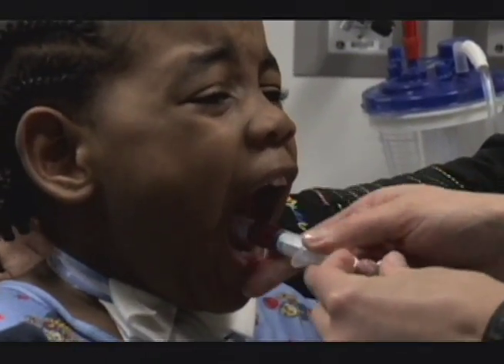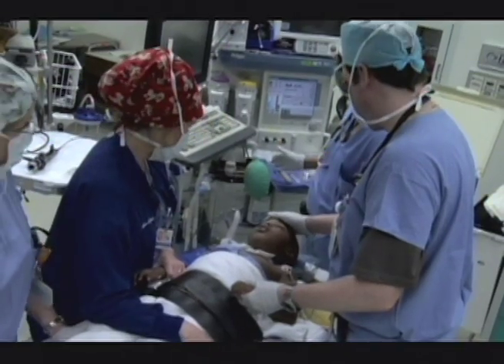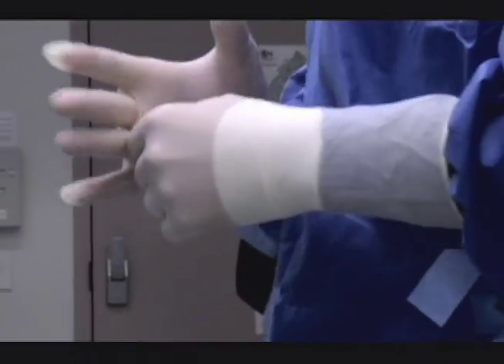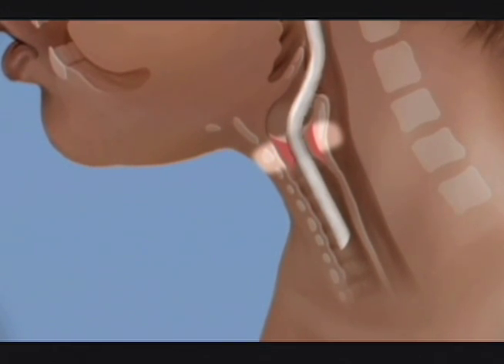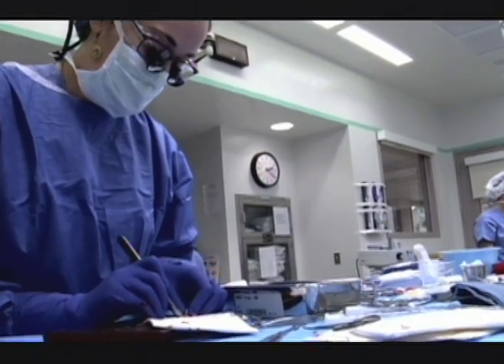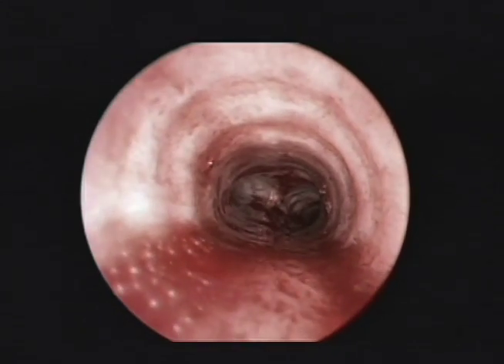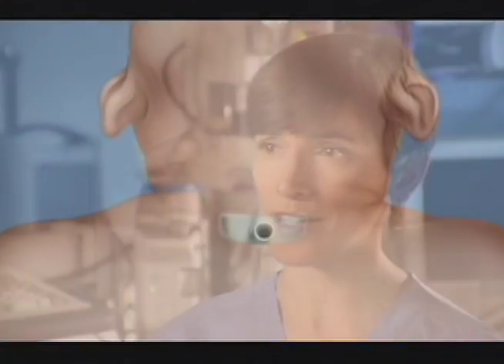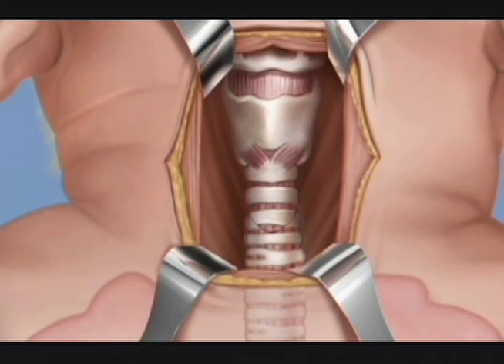Reconstruction: Airway Surgeries - Airway Disorders and Reconstruction in Children (3 of 5)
Dr. Ian Jacobs and Dr. Karen Zur describe three types of surgeries for reconstructing the pediatric airway - laryngotracheal reconstruction (LTR), cricotracheal resection (CTR), and slide tracheoplasty.

"Airway comes first." The Center for Pediatric Airway Disorders at The Children's Hospital of Philadelphia is nationally renowned for expert repair and comprehensive care for children with complex airway disorders.